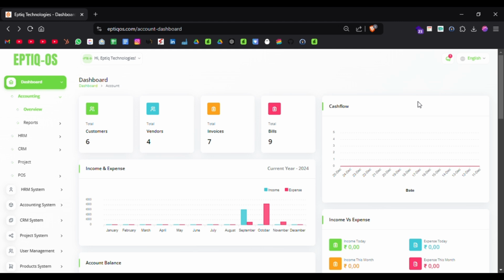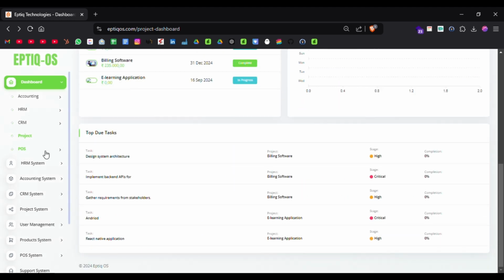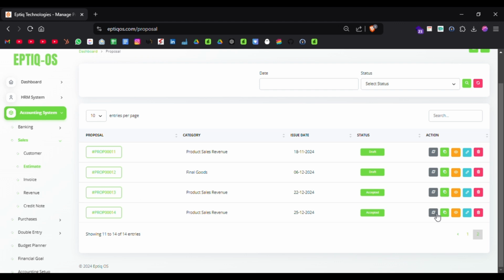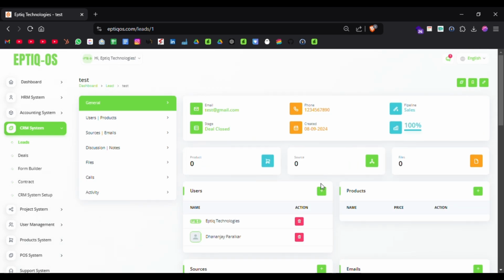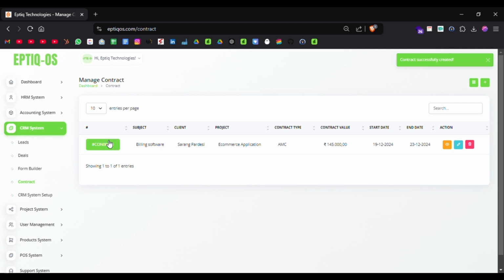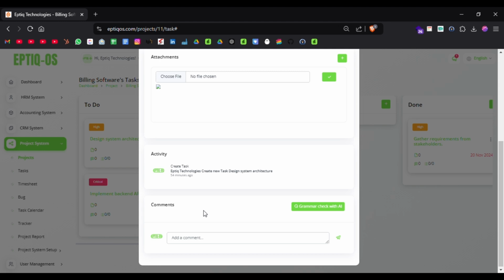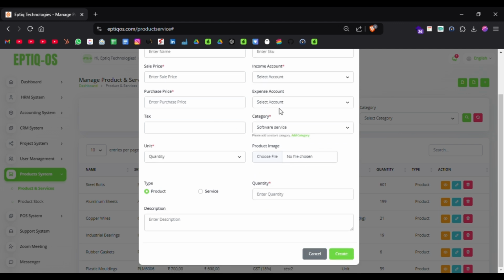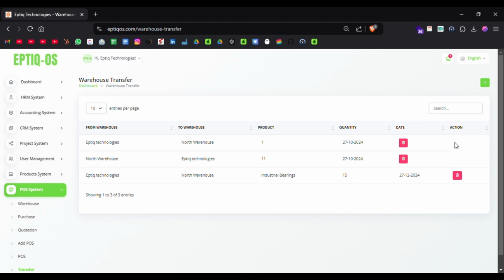Eptiqos ERP - All-in-One Business Management Solution | By Eptiq Technologies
Streamline your business operations with Eptiqos ERP by Eptiq Technologies! Our cutting-edge ERP system combines the power of CRMS, HRMS, POS, and Project Management into a single, efficient platform.

Key Features:
- Manage customer relationships effortlessly with advanced CRMS.
- Optimize HR processes with a robust HRMS module.
- Simplify transactions with an intuitive POS system.
- Stay on top of your projects with seamless project management tools.

Eptiqos ERP is your ultimate solution to boost productivity, enhance collaboration, and drive business success. Watch the video to explore how Eptiqos ERP can transform your company.

to learn more!